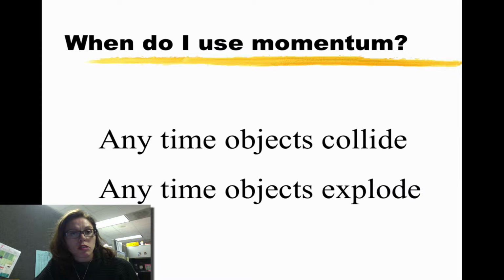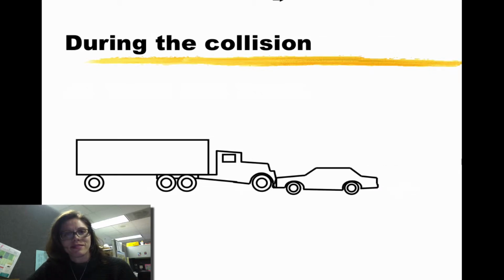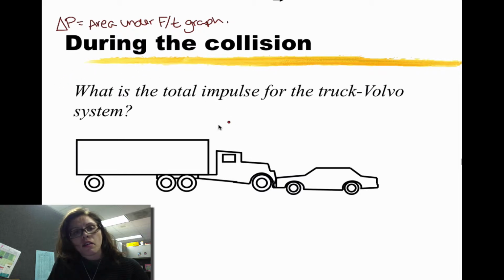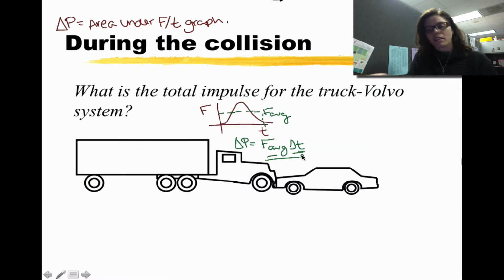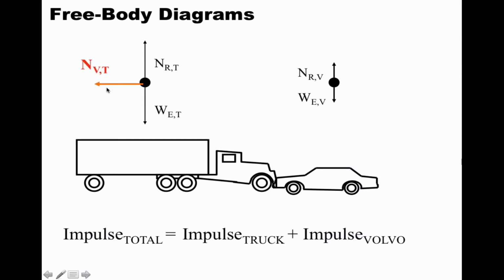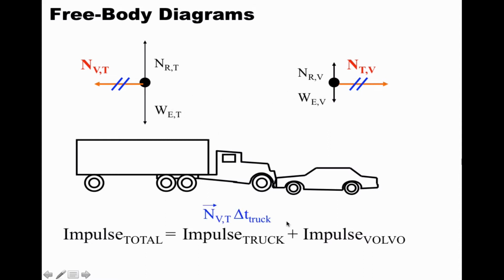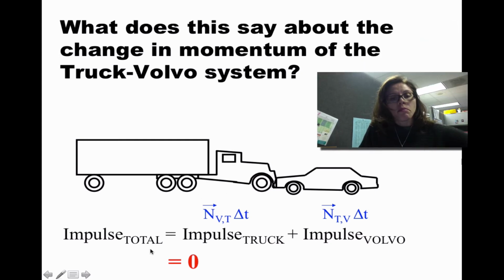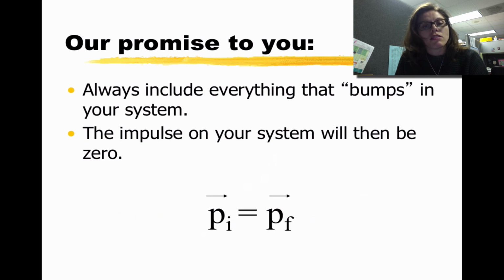Momentum One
This is an introduction to conservation of momentum.